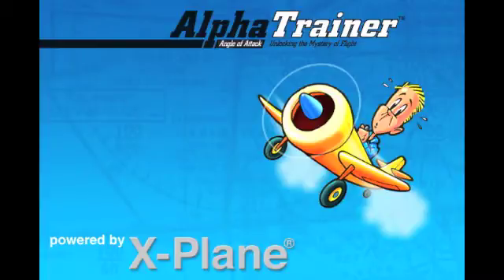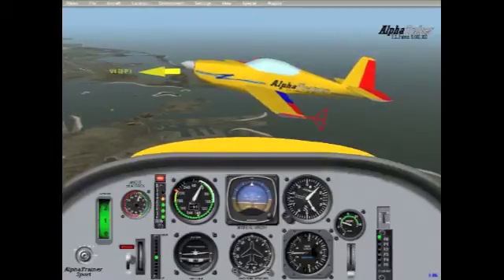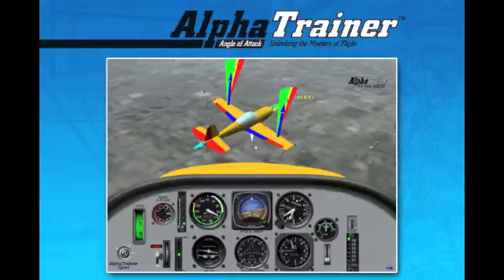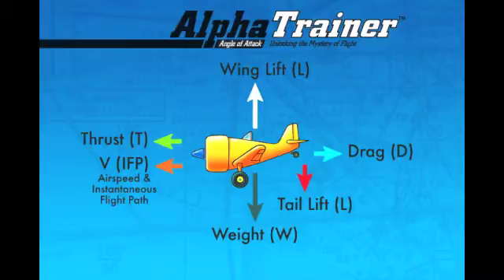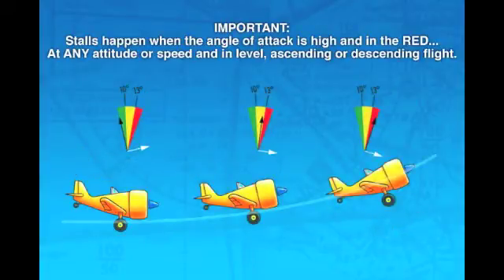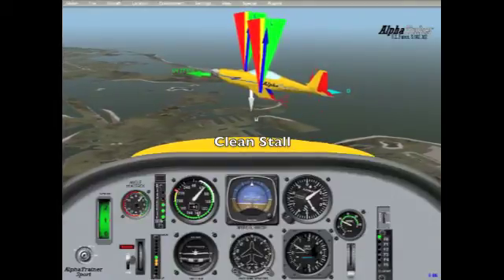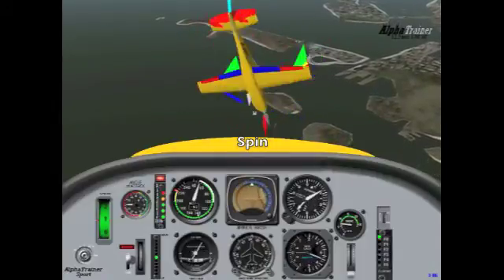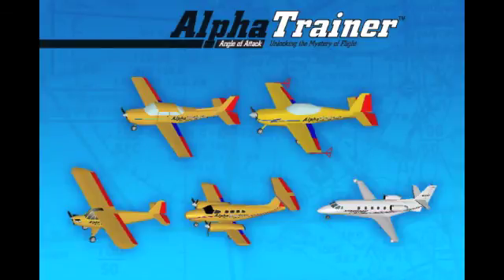AlphaTrainer shows how Airplanes Stall and Spin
How airplanes stall and spin.